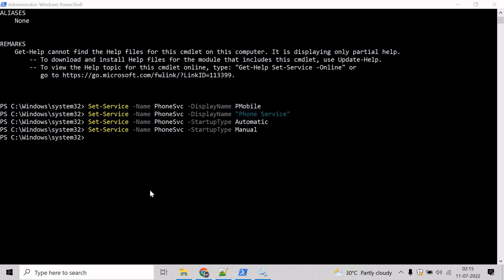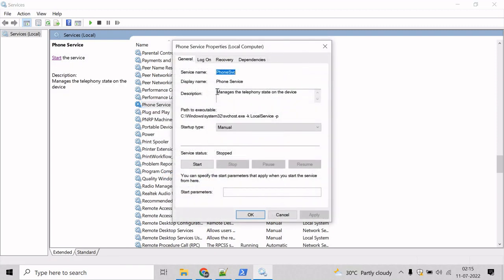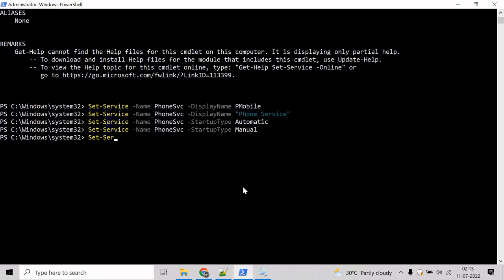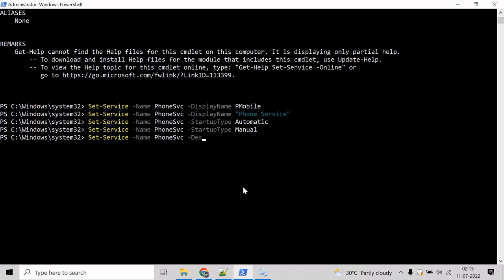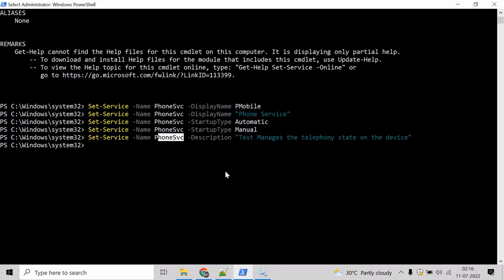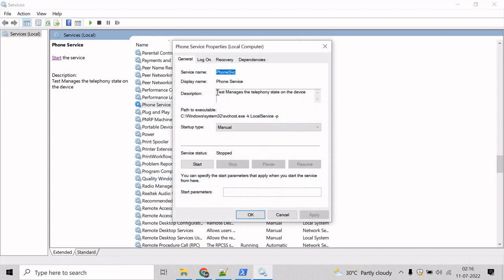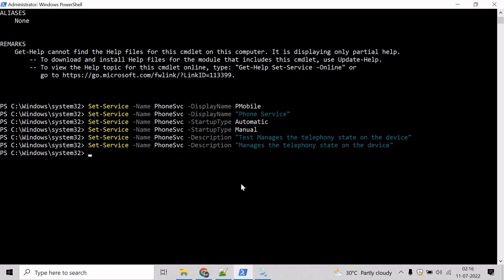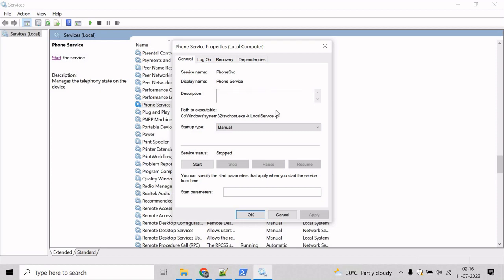PowerShell: Set Service Part 3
In this video we will learn about Set-Service in PowerShell.